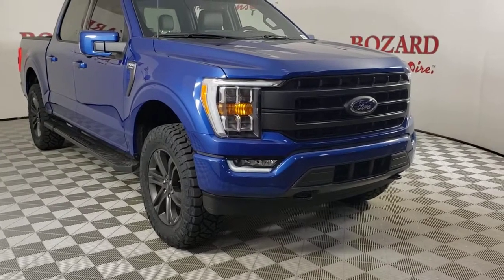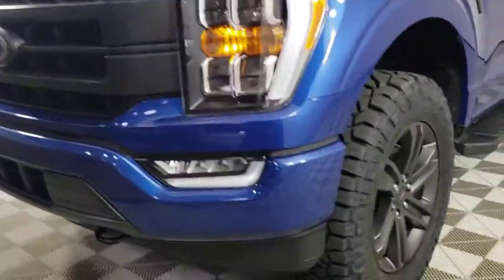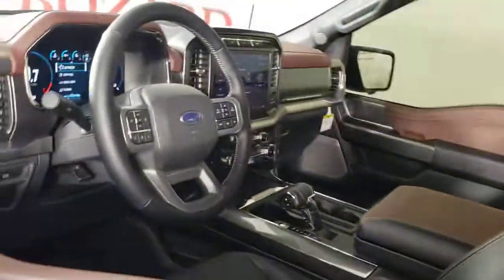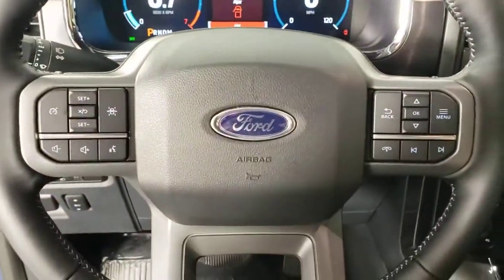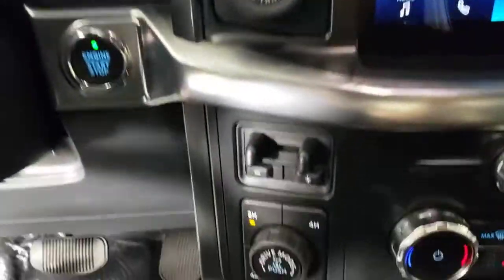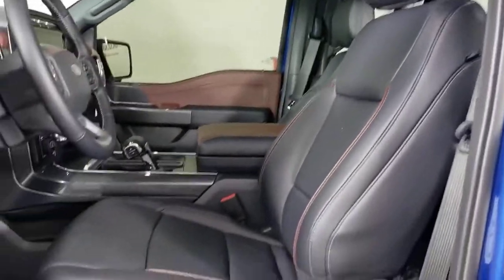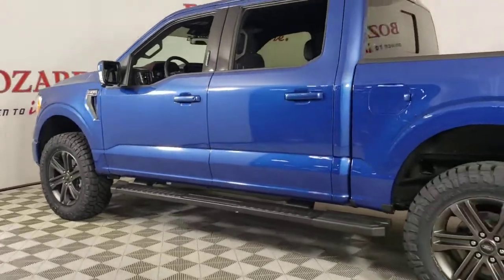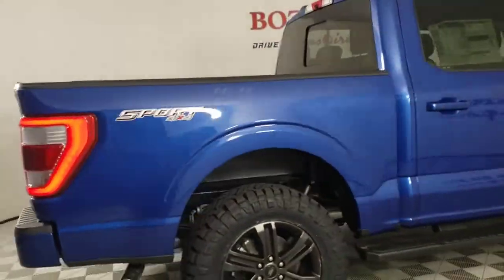2022 Ford F-150 Jacksonville, Daytona Beach, Orlando, St. Augustine, Near Me FL 222813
Blue Metallic New 2022 Ford F-150 available in Jacksonville, Florida at Bozard Ford Lincoln. Servicing the Daytona Beach, Orlando, St. Augustine, Near Me, FL area.

Equipment Group 501A Mid,Electronic Locking w/3.55 Axle Ratio,18 Machined-Aluminum Wheels,Radio: AM/FM SiriusXM w/360L,Wheels: 18 6-Spoke Machined Aluminum,Radio: B&O Sound System by Bang & Olufsen,Wheels: 20 6-Spoke Dark Alloy Painted Aluminum,Leather-Trimmed 40/20/40 Front Seat,360 Degree Camera,Bed Utility Package,Lariat Sport Appearance Package,Class IV Trailer Hitch Receiver,Auto Start-Stop Removal,Max Trailer Tow Package,Extended Range 36 Gallon Fuel Tank,Interior Work Surface,Connected Navigation & SiriusXM w/360L Removal,Onboard 400W Outlet,6 Extended Dark Gray Accent Running Board,Integrated Trailer Brake Controller,Tray Style Floor Liner (47W),LED Sideview Mirror Spotlights,BoxLink,Box Side Decals,Dark 2-Bar & 1 Minor Bar Style Grille,Accent-Color Angular Step Bars,Chrome Single-Tip Exhaust,LED Box Lighting,Power Tailgate,SYNC 4 w/Enhanced Voice Recognition,Tailgate Step w/Tailgate Work Surface,Compass,Front Center Armrest w/Storage,Auto High-beam Headlights,AM/FM radio: SiriusXM with 360L,Rear seats Folding position: fold-up cushion,Exterior parking camera rear: With Dynamic Hitch Assist,Emergency communication system: SYNC 4 911 Assist,4-Wheel Disc Brakes,Air Conditioning,Electronic Stability Control,Tachometer,Voltmeter,ABS brakes,Adjustable pedals,Alloy wheels,Auto-dimming door mirrors,Automatic temperature control,Brake assist,Bumpers: chrome,Delay-off headlights,Driver door bin,Driver vanity mirror,Dual front impact airbags,Dual front side impact airbags,Front anti-roll bar,Front dual zone A/C,Front fog lights,Front reading lights,Front wheel independent suspension,Fully automatic head